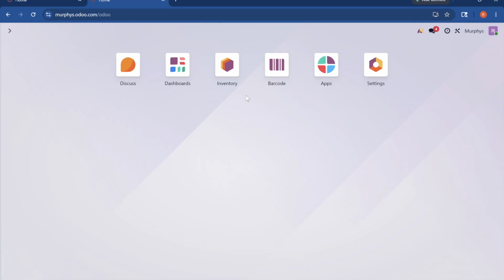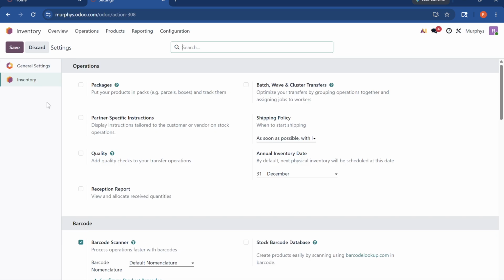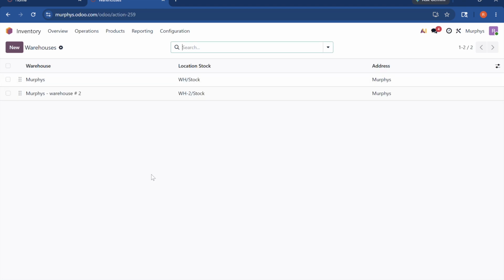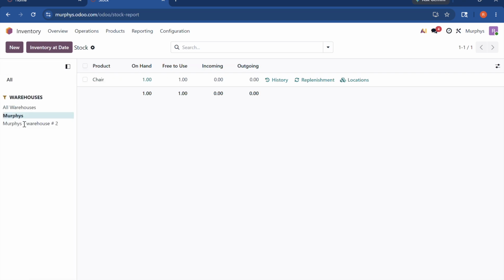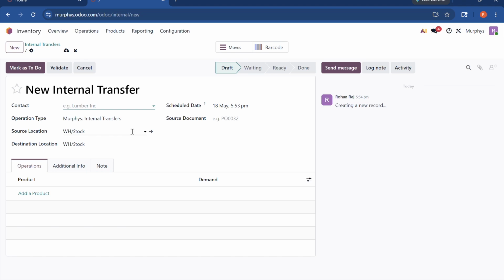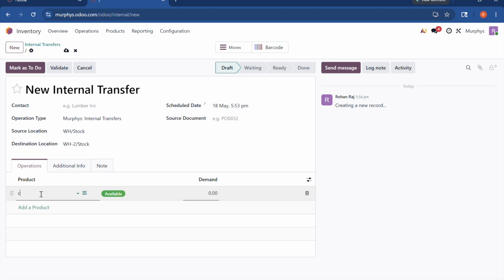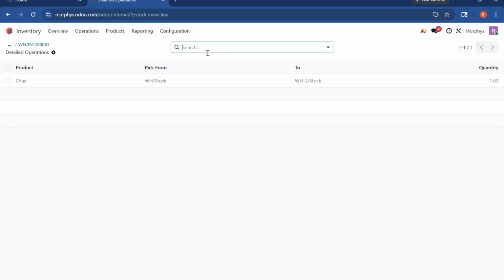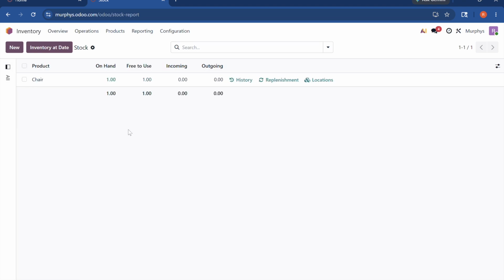How to Set Up Multi Warehouses & Internal Stock Transfers in Odoo 19 Inventory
Master your logistics by learning how to configure multi-warehouse operations and manage internal stock transfers seamlessly in Odoo.

In this step-by-step tutorial, we walk you through enabling the advanced storage locations feature, creating a secondary warehouse, and setting up the foundational backend needed to transfer stock between your business locations efficiently.

📌 Key Topics Covered:

Activating Storage Locations in Odoo Settings

Creating and configuring a new secondary warehouse

Preparing your Odoo ecosystem for smooth internal stock movements

Streamline your supply chain and eliminate tracking errors. If you need expert assistance implementing or customizing Odoo for your business logistics, the Infintor Solutions team is here to help!